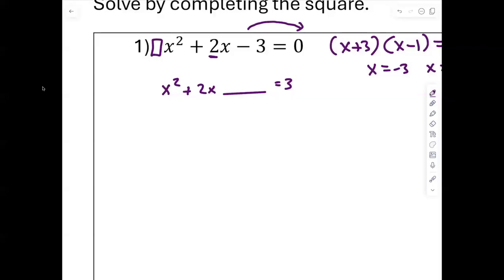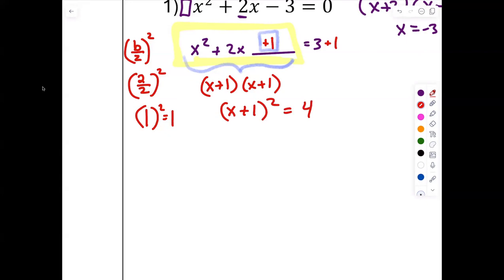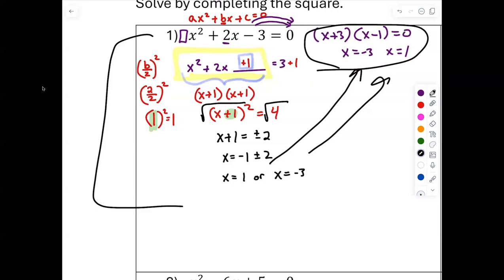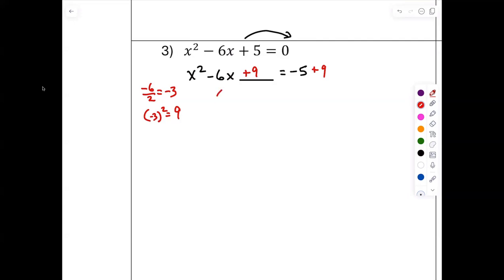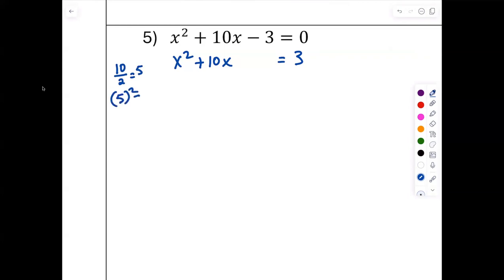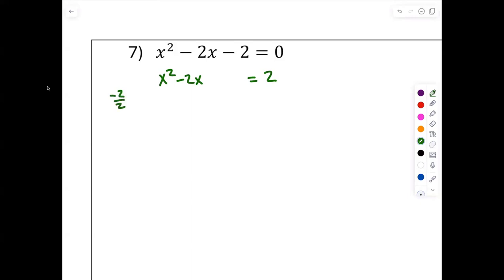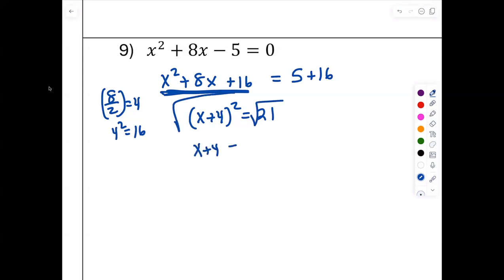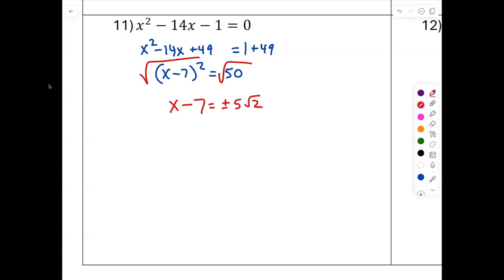Algebra 1 completing the square odds